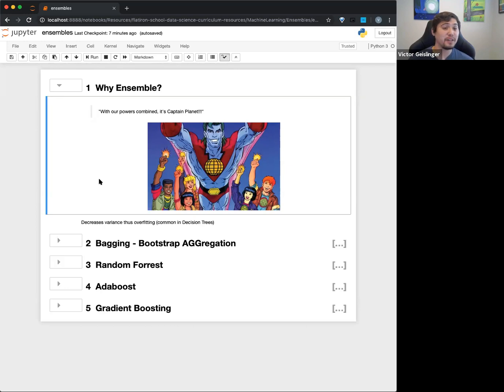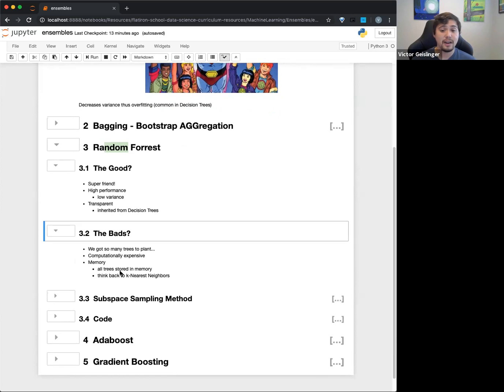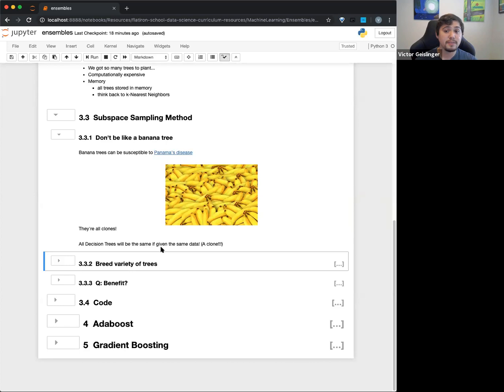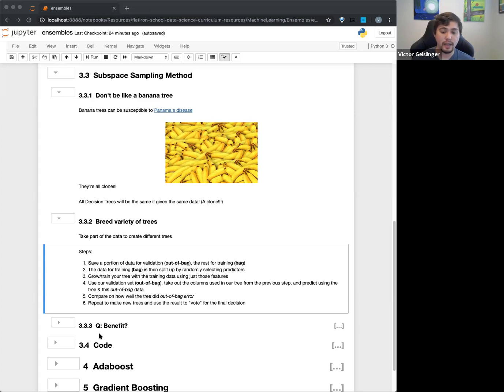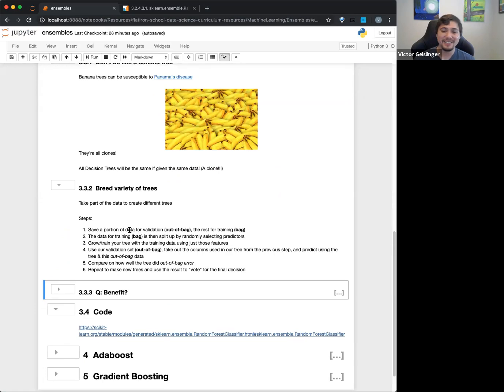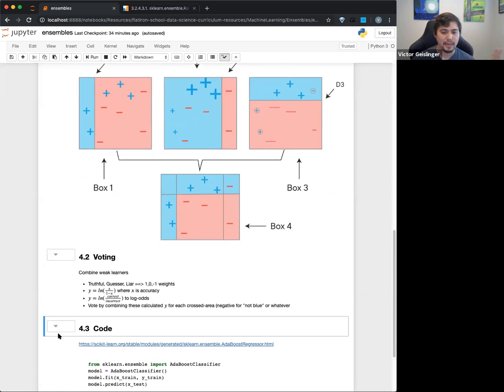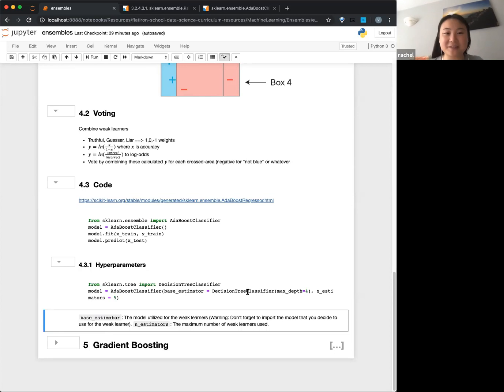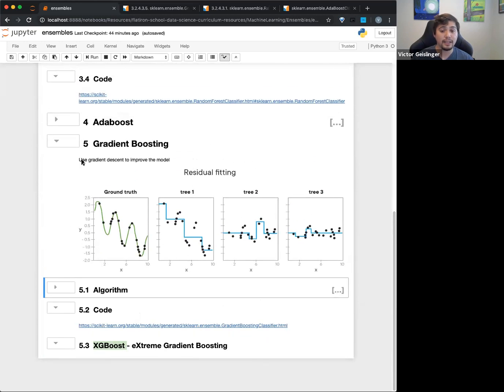Ensemble Methods - M5S35 [2019-08-22]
Introduction to different ensemble methods to classifications (Random Forests, Adaboost, Gradient Boosting)